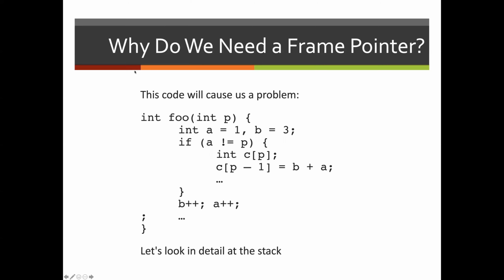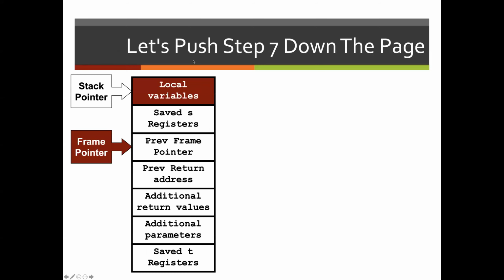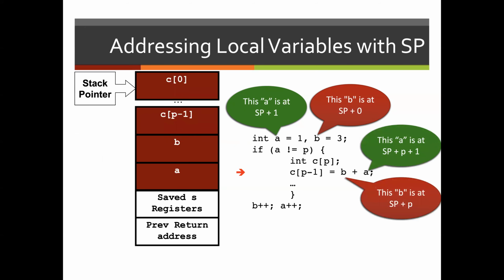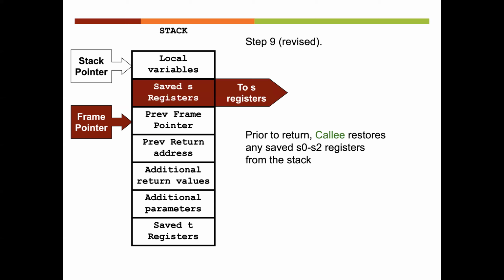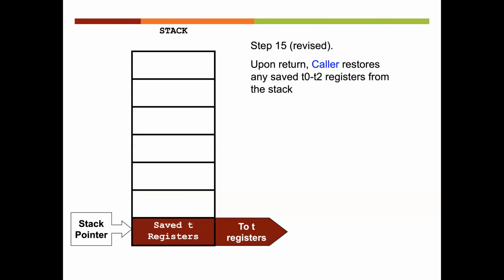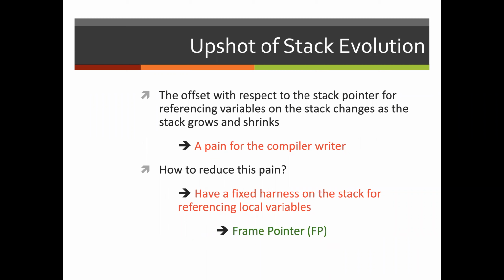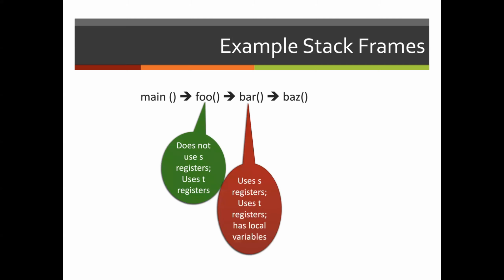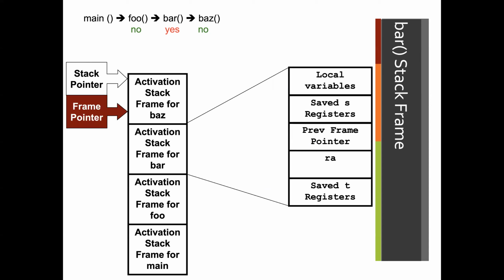Instruction Set Architecture: Frame Pointer